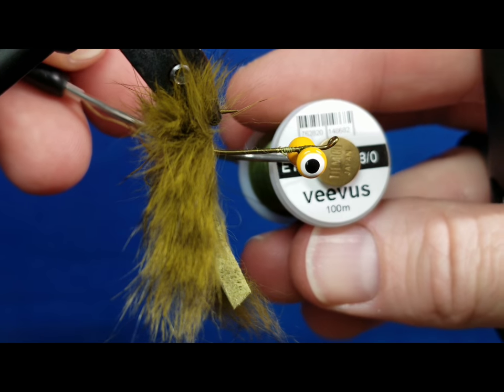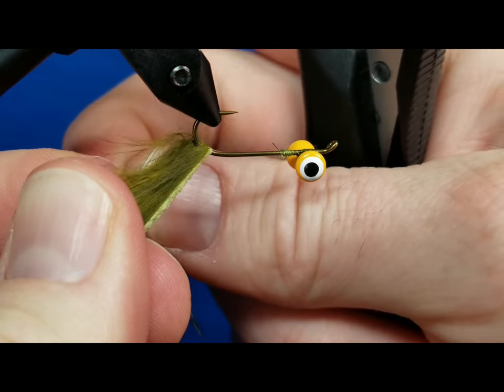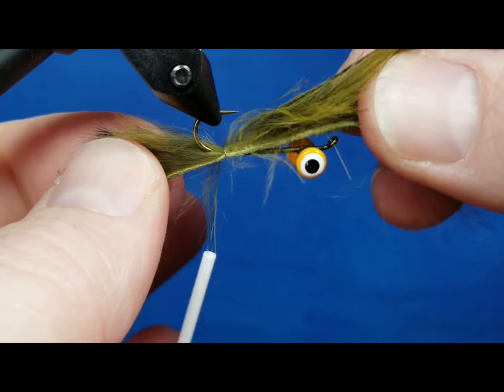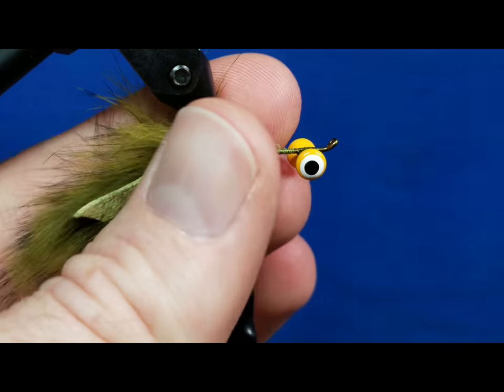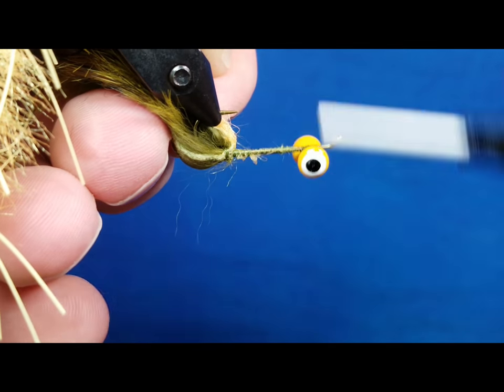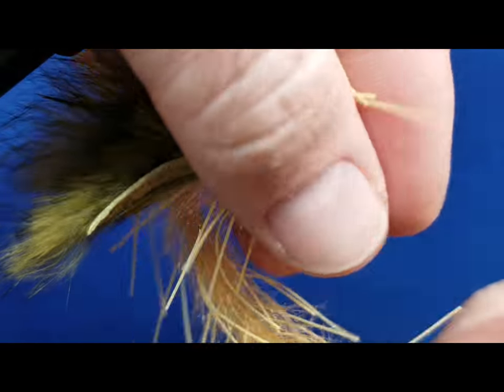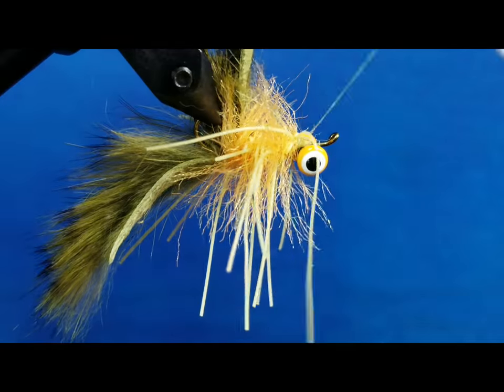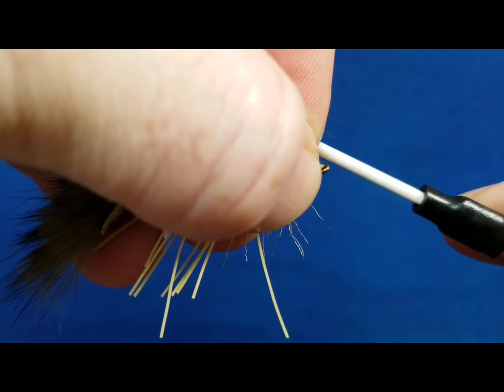Oscar The Grouch